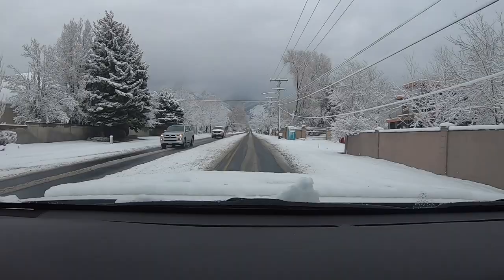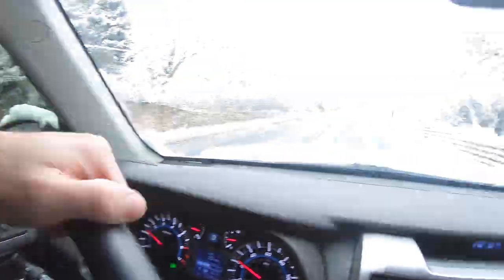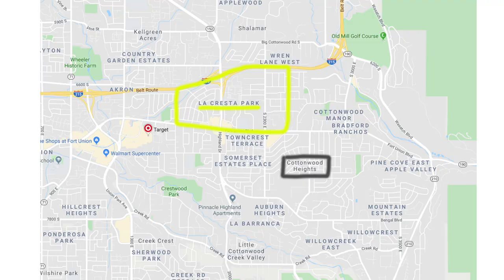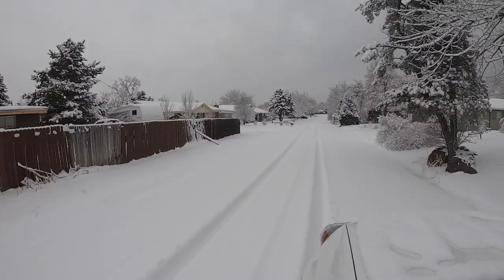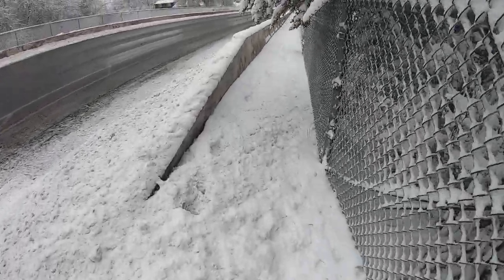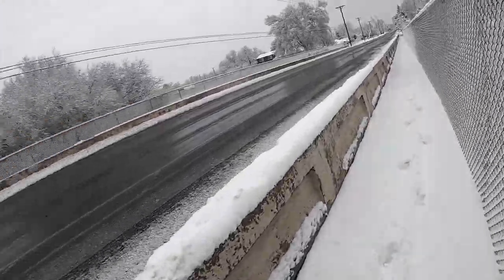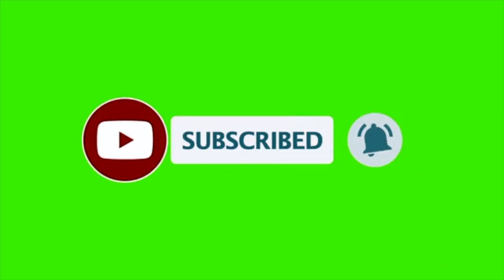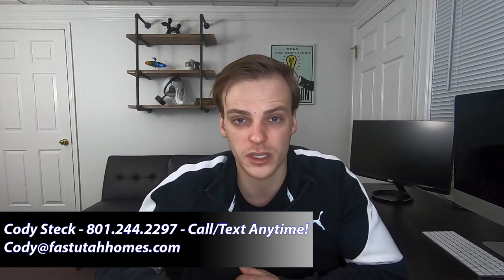Driving In The Snow In Utah - What Is It Like? | Living in Salt Lake City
Want to know what it is like to drive in the snow in Utah, right after a snow storm? In this video I take you on a number of different streets to show you what to expect, as well as how the highway will be, and give you a couple of tips as well when it comes to ICE, and driving up any of the canyons!

🔥 Are you trying to get started with Real Estate investing? I have partnered up with my good buddy Chandler David Smith, who owns over 150 units of rental real estate, to get you access to his FULL investing course, group coaching calls, and private community.

I am helping so many people relocate the Salt Lake City Utah area and absolutely love it! We have worked with families from all over the U.S. and even internationally. If you're planning to move to Salt Lake, make sure to get in touch with me!

00:00 - Intro
02:45 - Cottonwood Heights
04:55 - Walking in the Snow
05:29 - Overview/Conclusion

👀Watch Videos About The Pros And Cons Of Living In SLC

Search for Real Estate Pricing, Demographics, Crime Rate, and Schools In Utah and Salt Lake City: